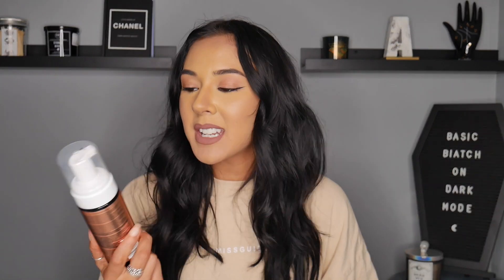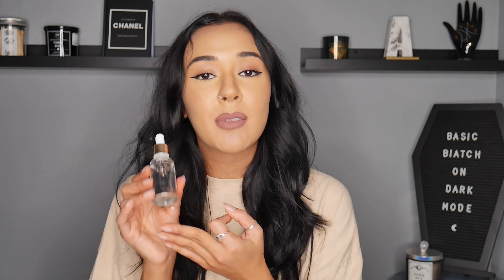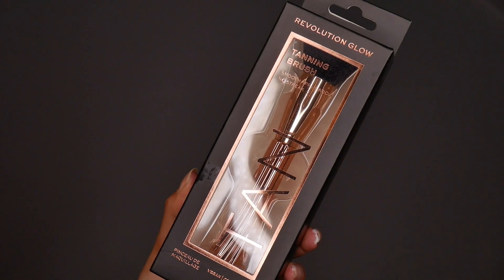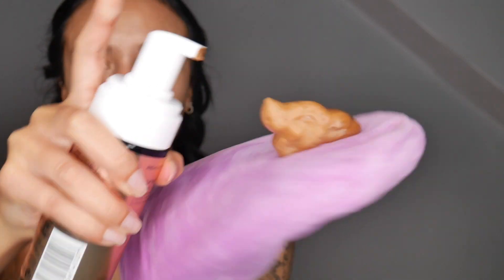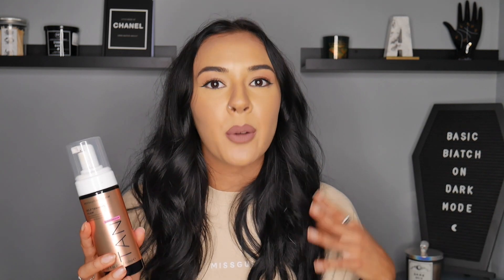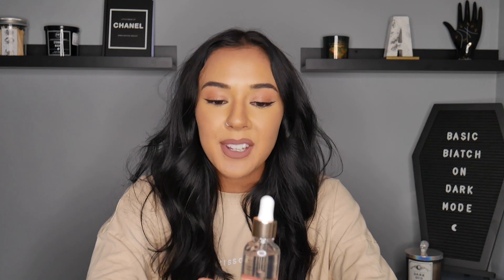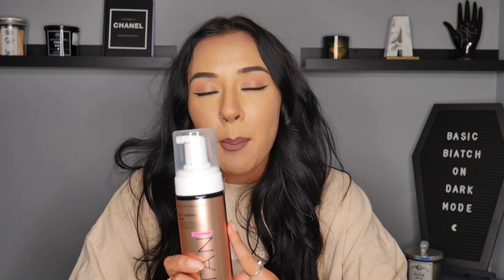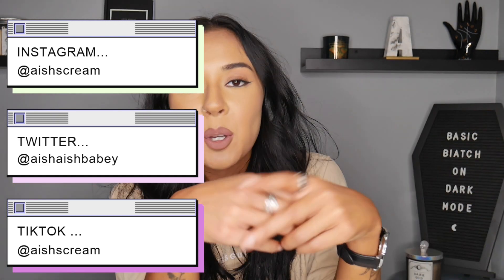£10 FAKE TAN?! Revolution Glow Tanning Mousse Review